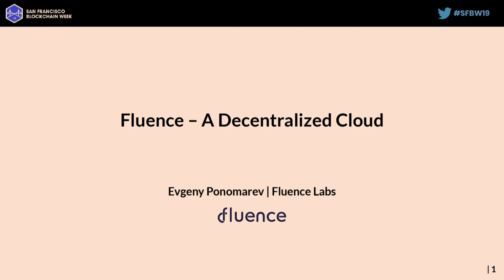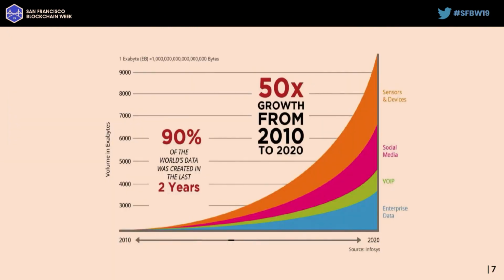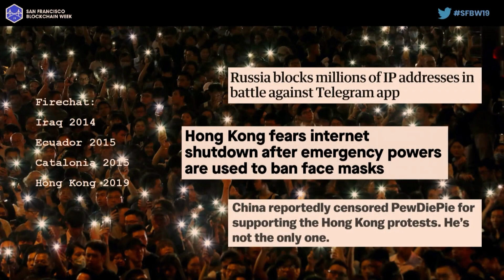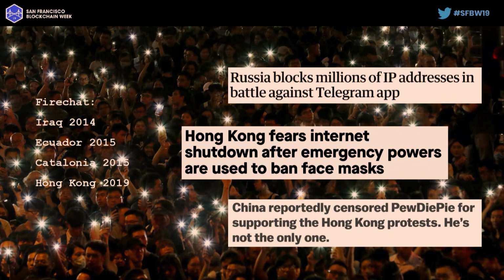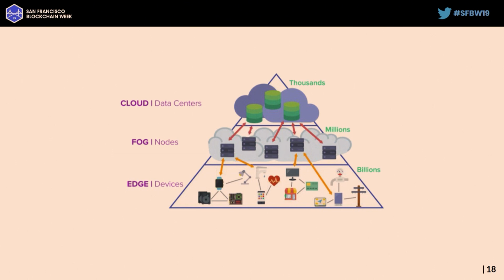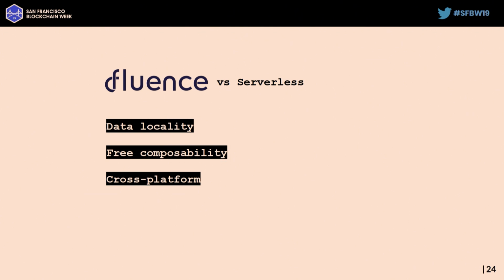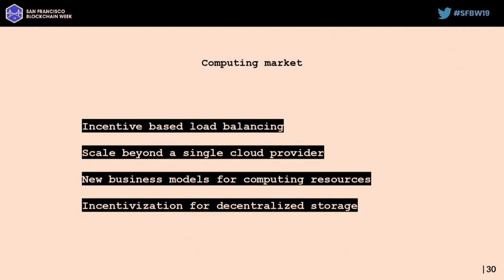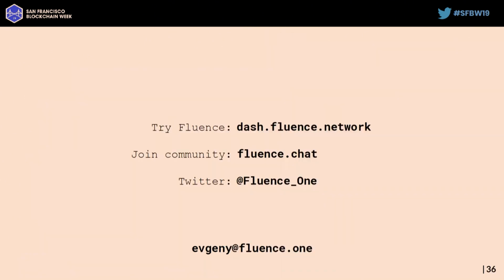A Decentralized Cloud for DWeb. Evgeny Ponomarev, Fluence Labs. SFBW19